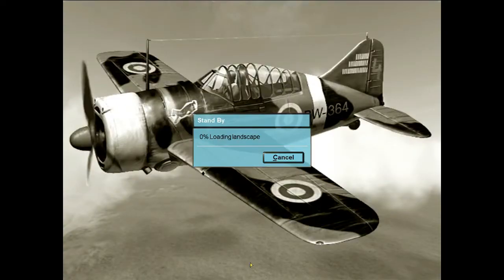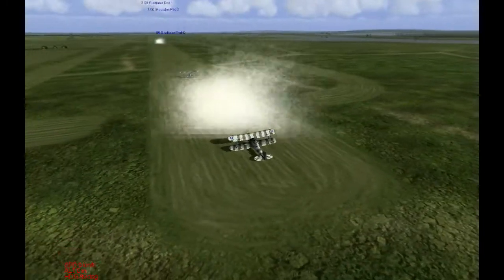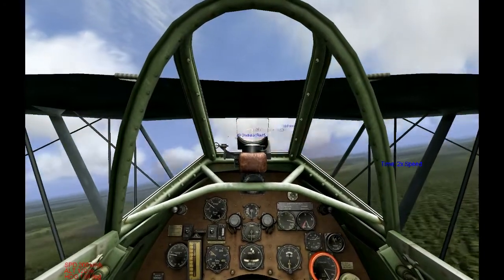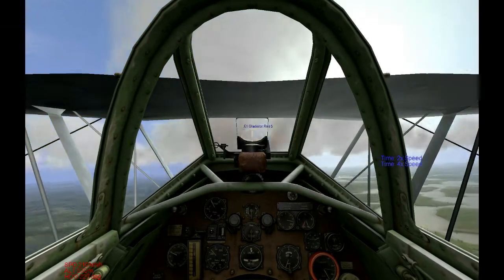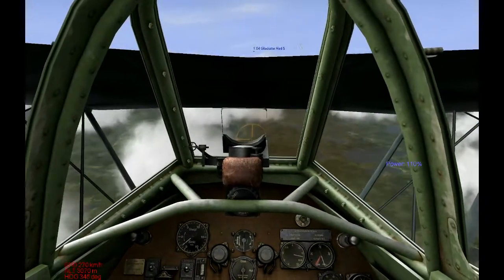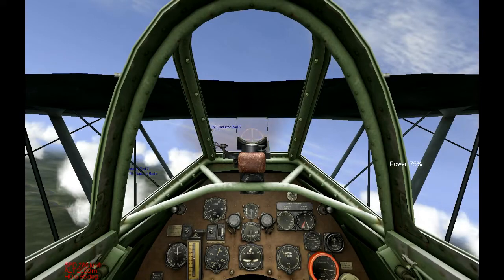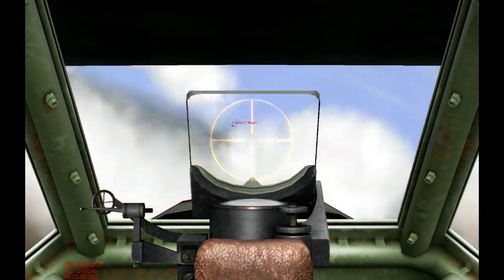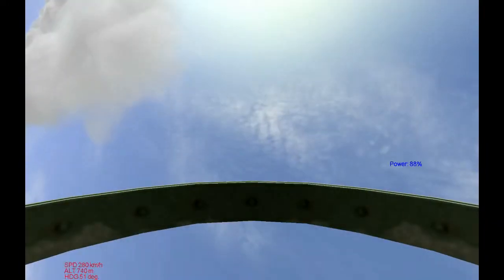Let's Play IL-2: FinFig - Mission 002 Part 1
Still trying to figure out our biplane J8A (Gladiator).
Intercepting U-2 and dodging I-16s.